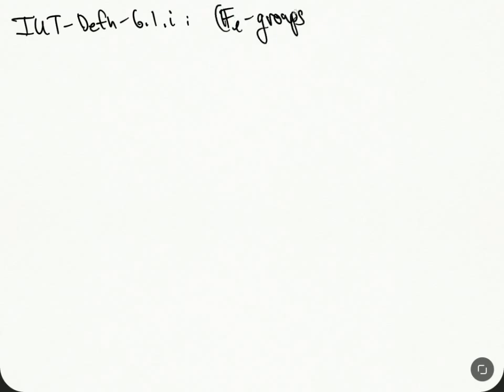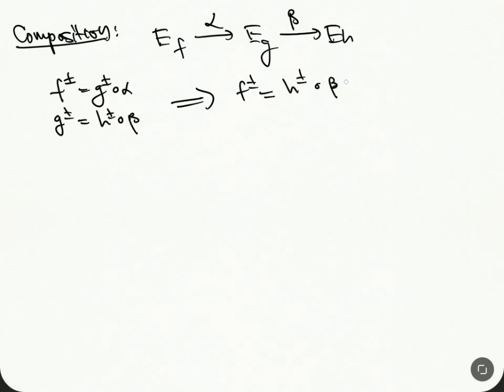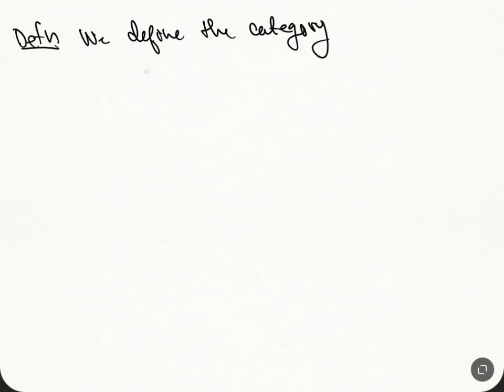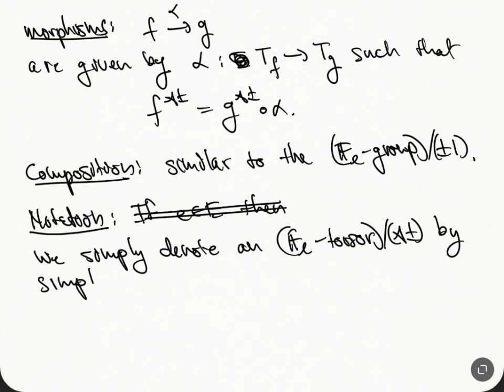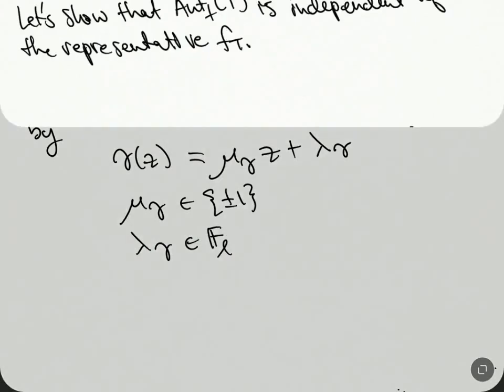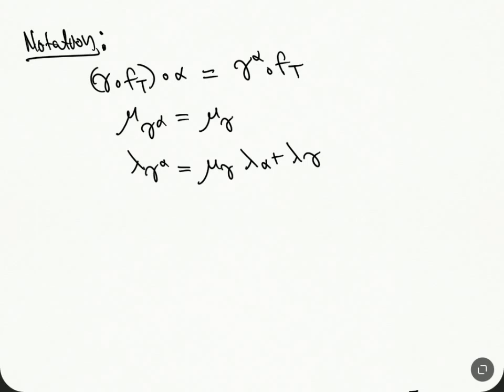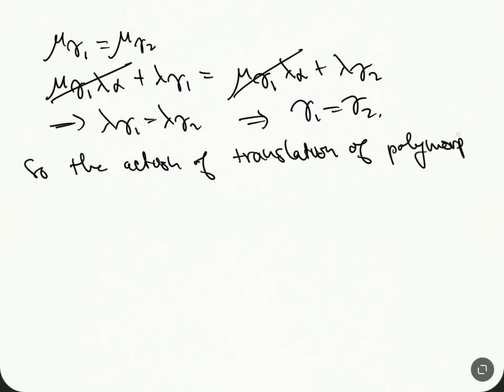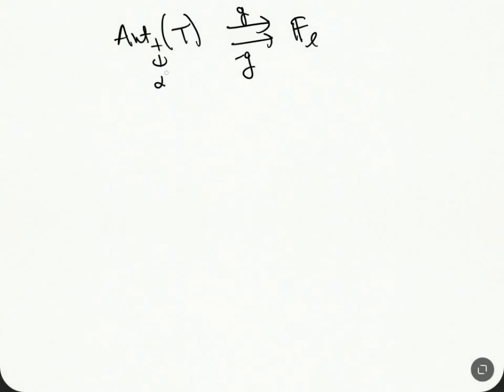Hodge Theaters: Confused Groups and Torsors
This construction is needed to define two of the bridges in IUT1. The two LabCusps appearing in IUT which are capsule indices are confused groups and torsors.